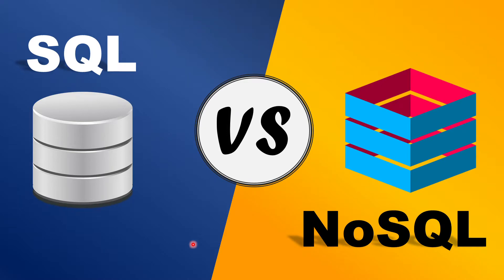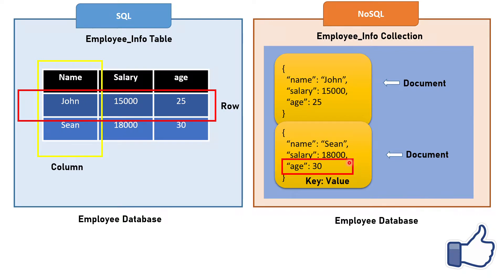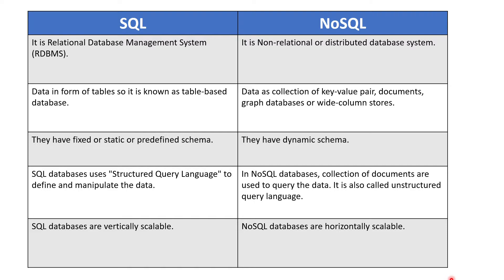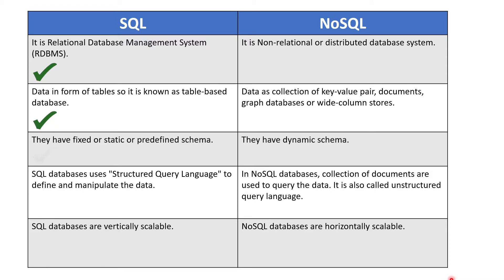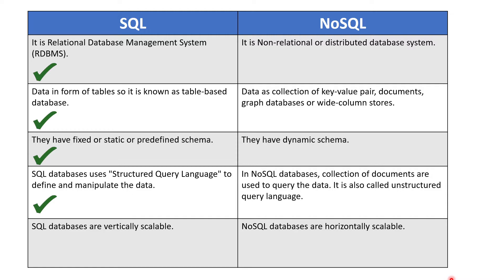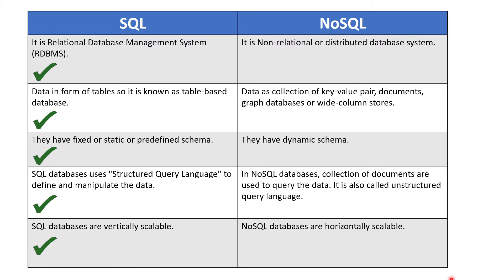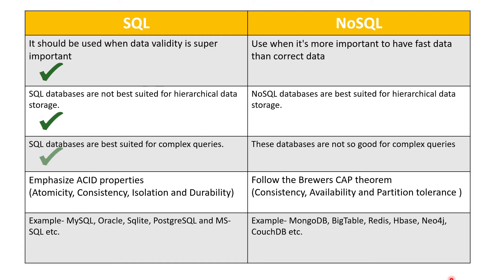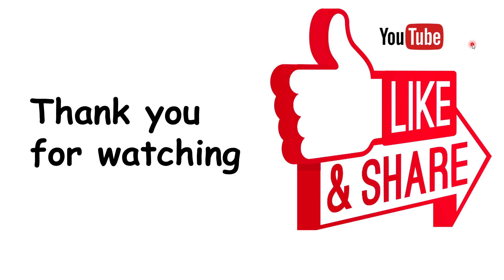Difference between SQL and NoSQL | SQL vs NoSQL | MySQL vs MongoDB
Hello Coders In this video we will se 10 differences between SQL and NoSQL with Example.